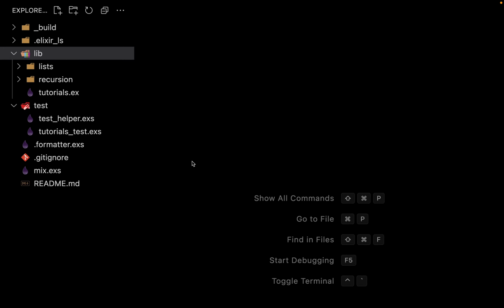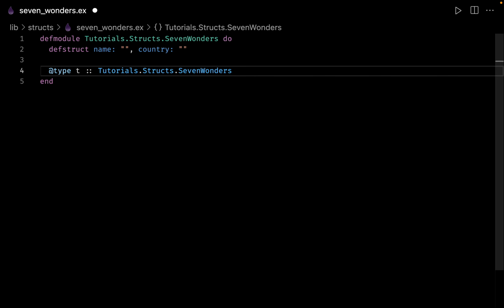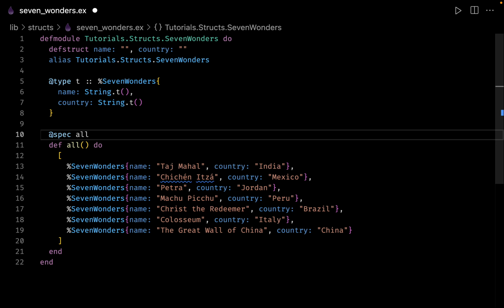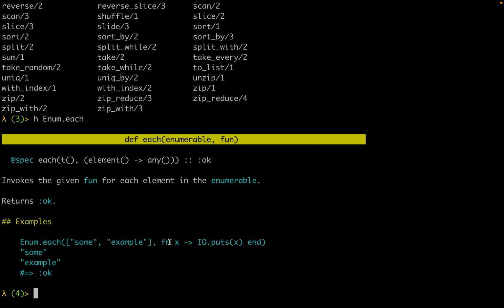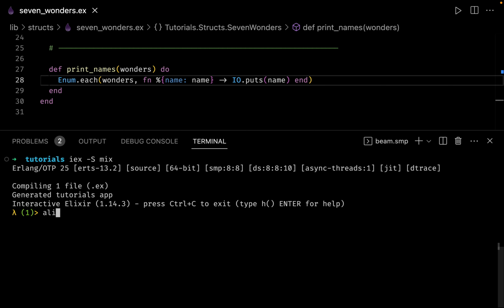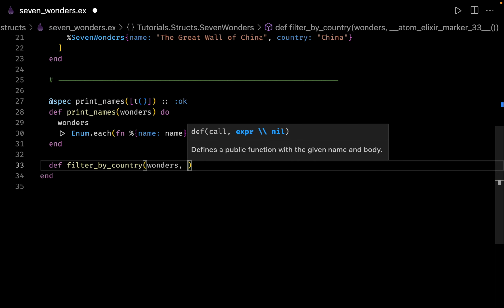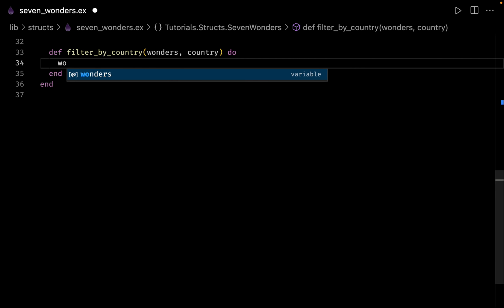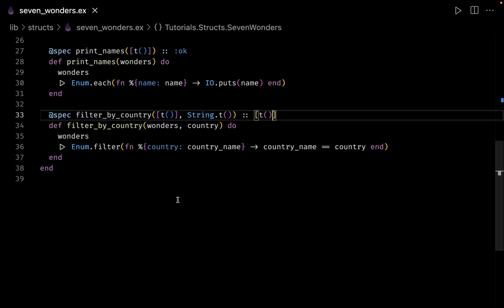31 - Elixir Structs - Seven Wonders - Part 1 | Full Course - Complete Beginner Tutorial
Let us see how to work with structs and use Elixir standard library to implement our functionality.